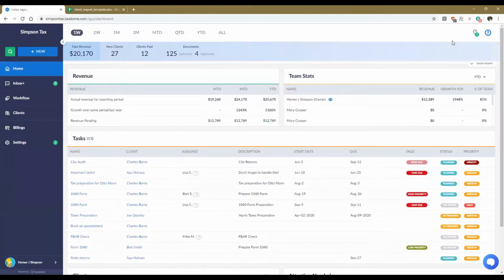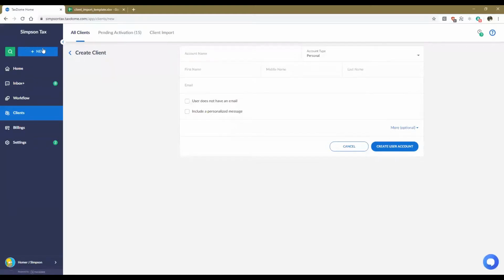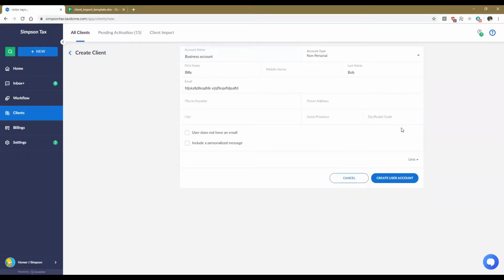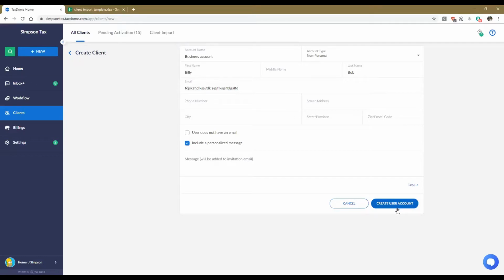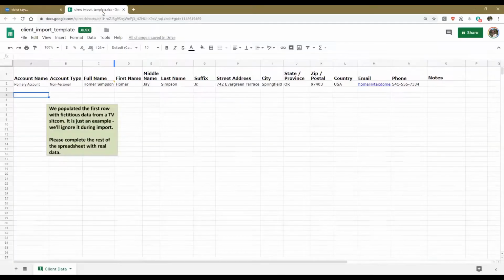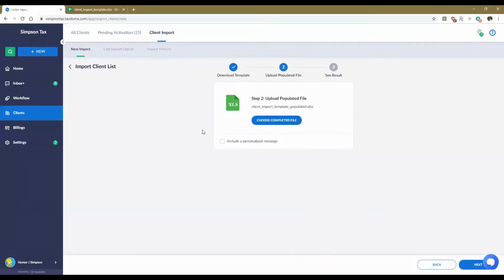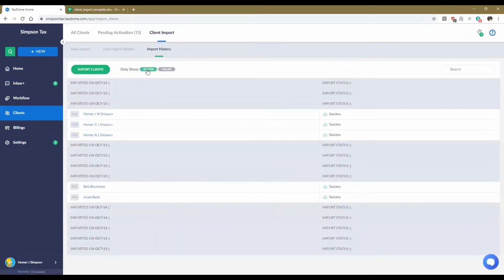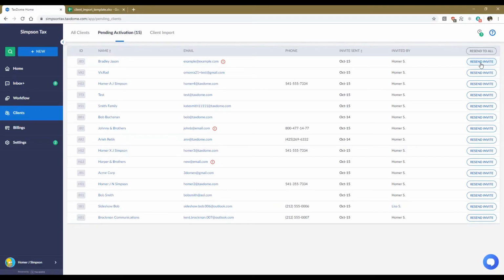How to TaxDome: Adding Clients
There are several ways of adding clients to TaxDome. You can add them manually one-by-one or import a file to upload them all at once. We will show you how to get your clients into the TaxDome CRM system.